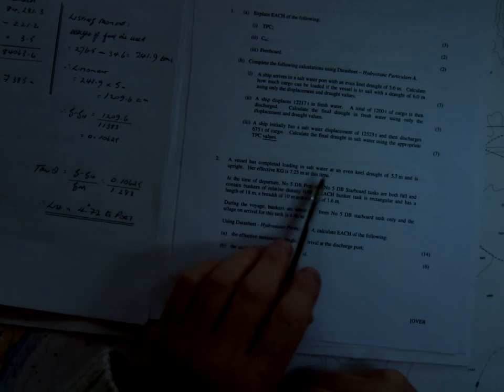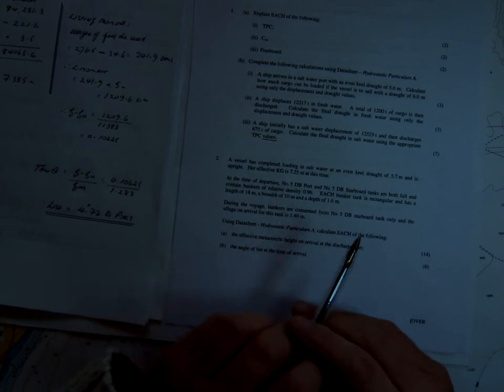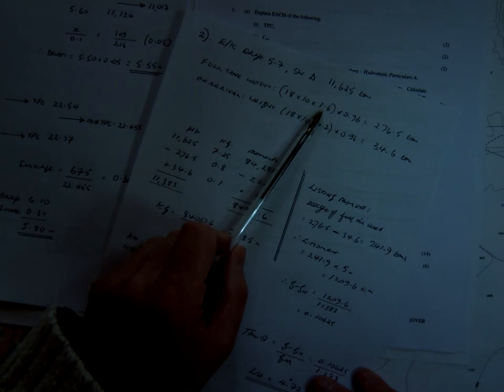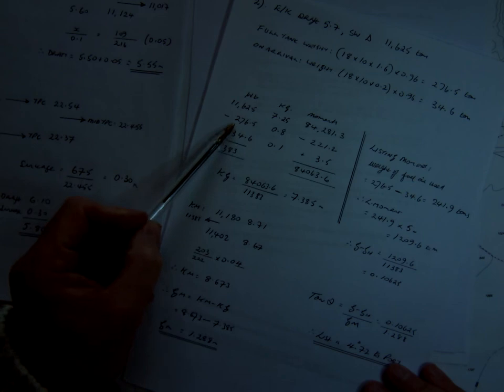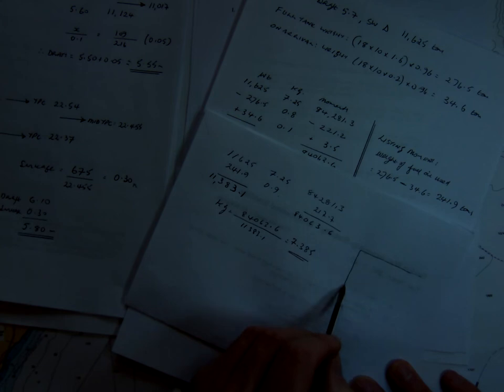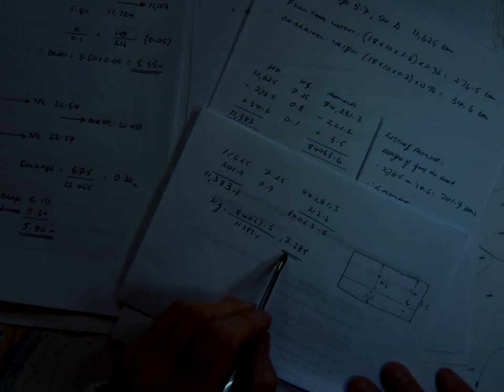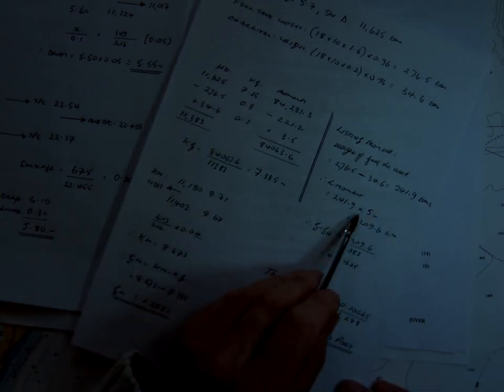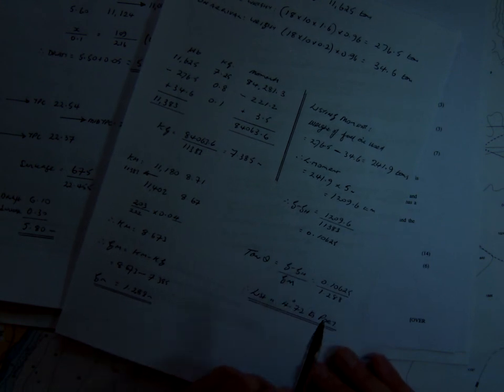Oct 2012 Q2 Stability